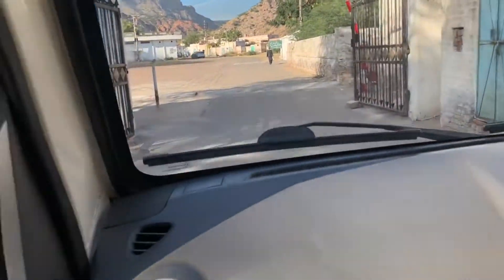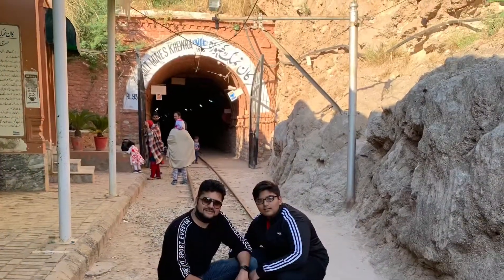Second largest salt mine in the world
Made a quick visit to one of the largest salt mines in the world.  Located about 2hrs from Lahore.  Hope you enjoy the video.  It was a breathtaking experience.